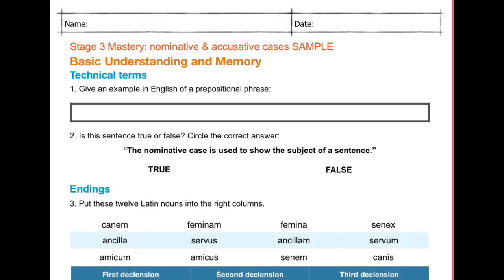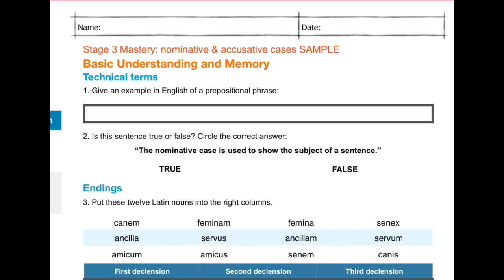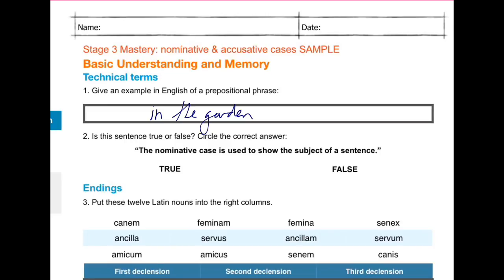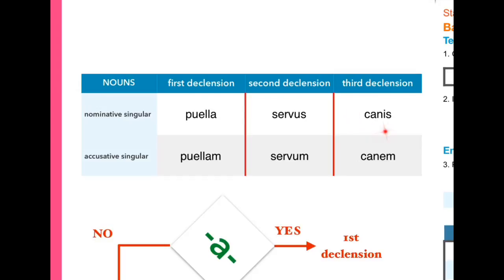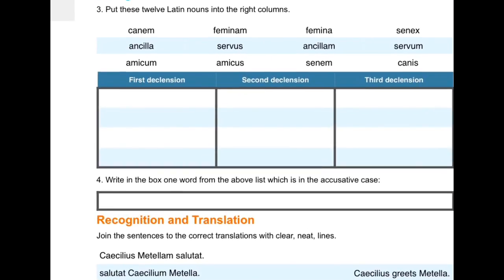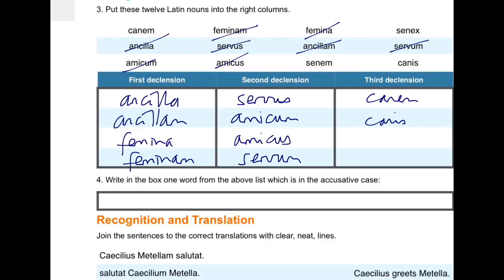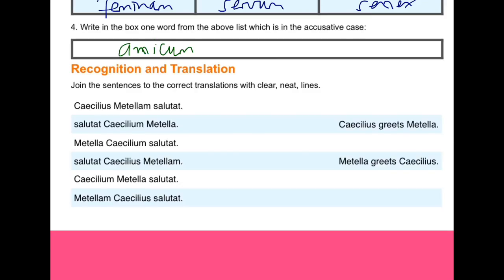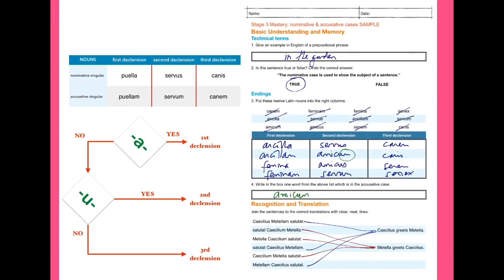Latin guides: G3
How to pass G3